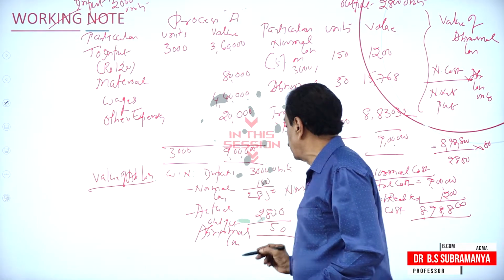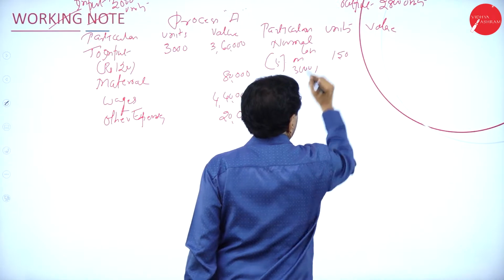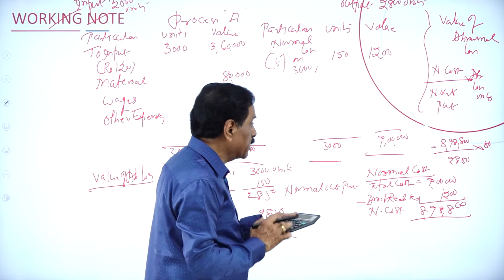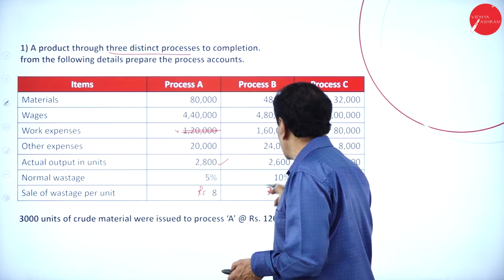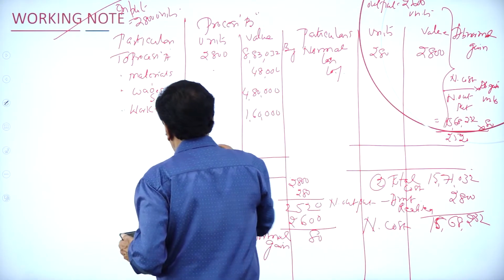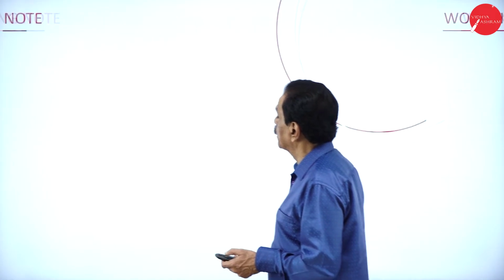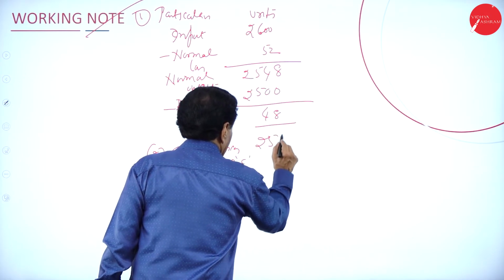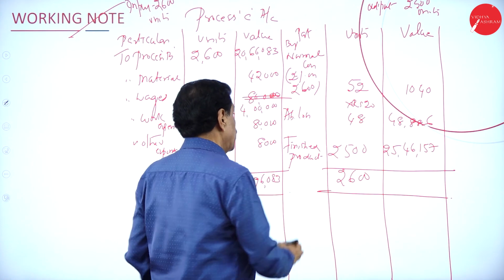DAY 10 | ADVANCED COST & MANAGEMENT ACCOUNTING | V SEM | B.COM | PROCESS COSTING | L2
Course : B.COM
Semester : V SEM
Subject : ADVANCED COST AND MANAGEMENT ACCOUNTING
Chapter Name : PROCESS COSTING
Lecture : 2